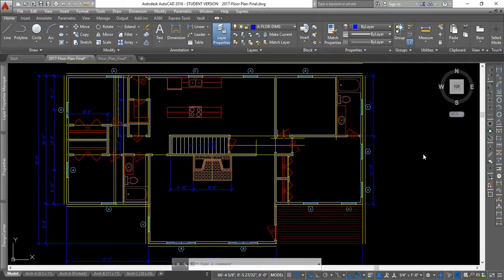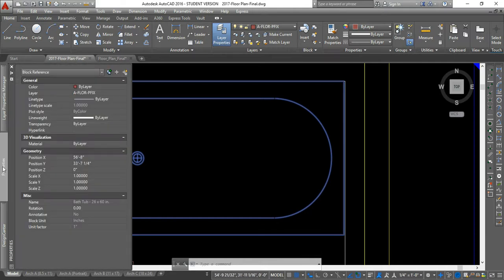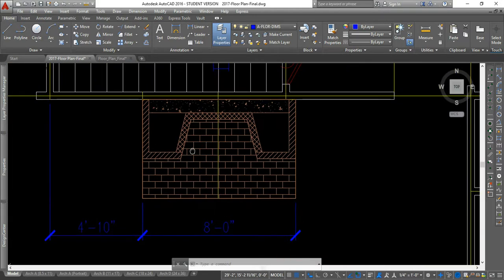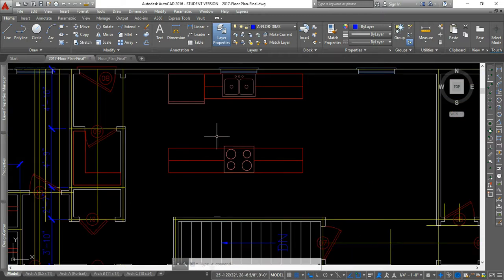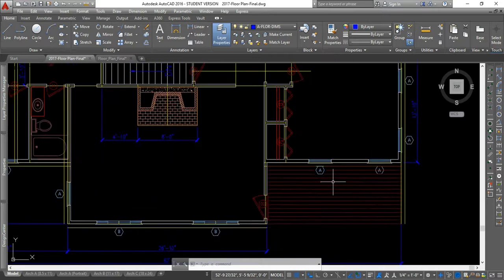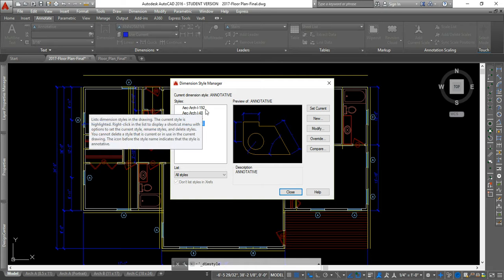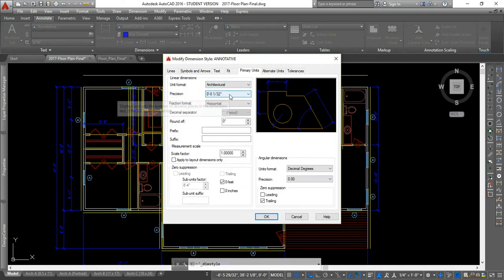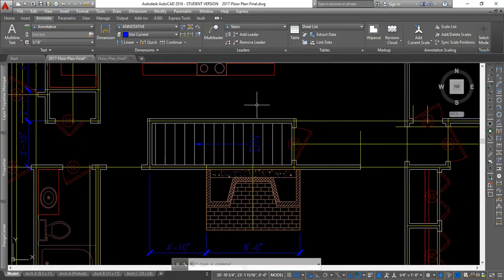1125 Week 6 Floor Plan Steps 5 7